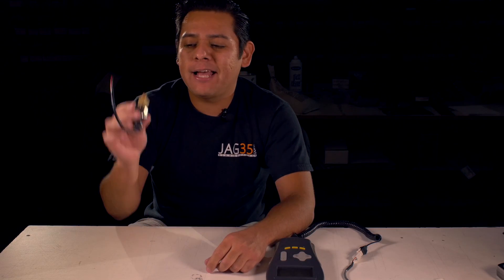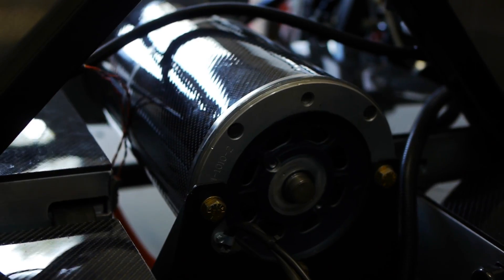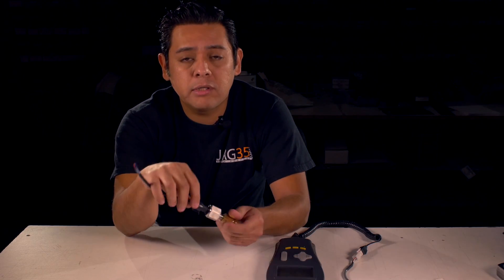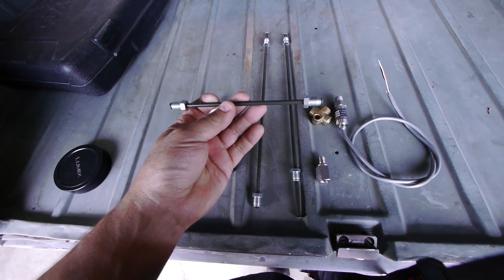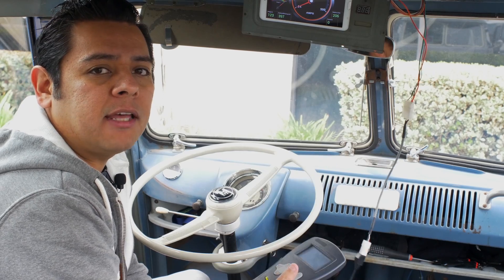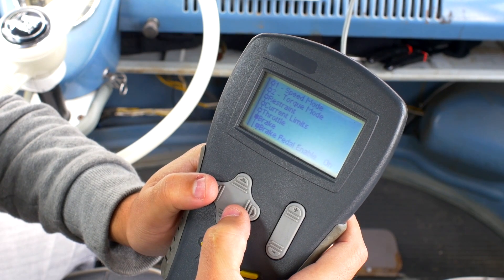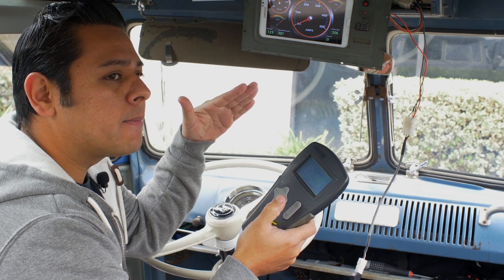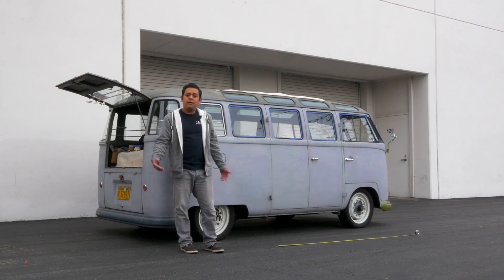QT #2 Using Hydraulic Transducers on your Electric Car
Here's this months Quick Tip Segment of the new EV Show with host Michael Bream and Eric Hutchison. You can check out the full episode on this

In this months episode Jehu talks about Hydraulic Tranducers, what they're for, how to install them, and how to set them up and test them out.

If you have any questions or suggestions about what the next Quick Tip should be about, please let us know.

If you would like to Donate to help further the eSamba project, you can use this link: